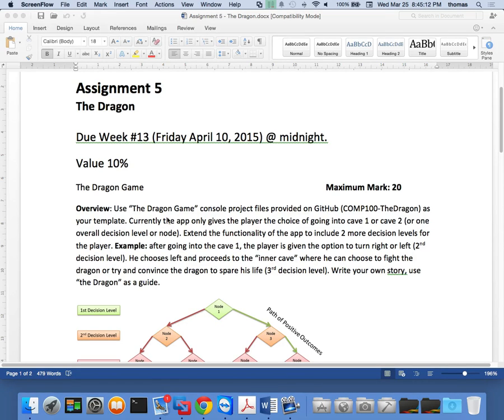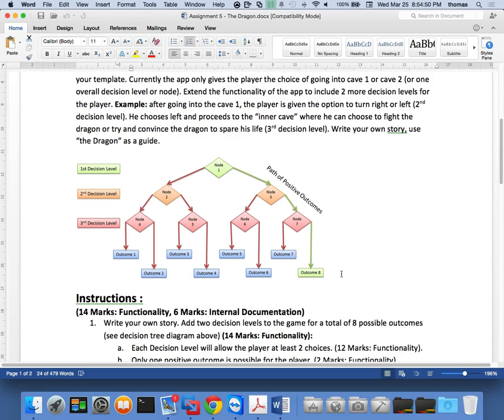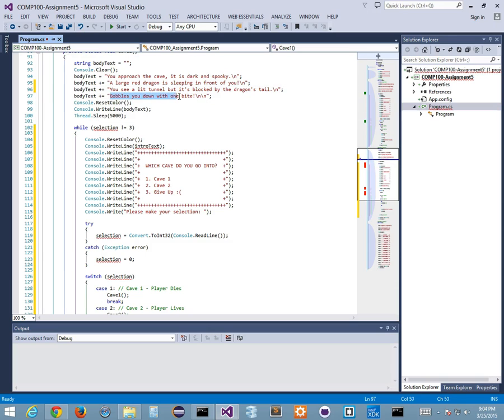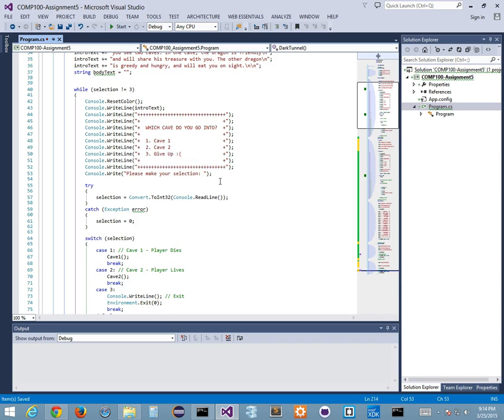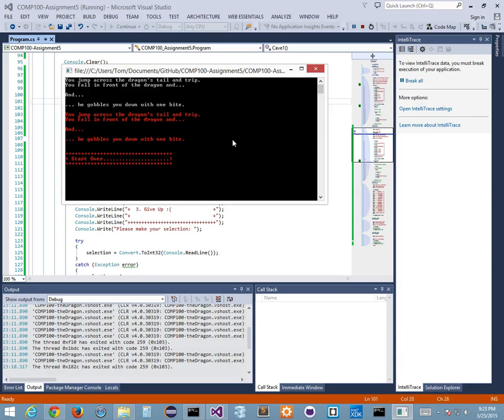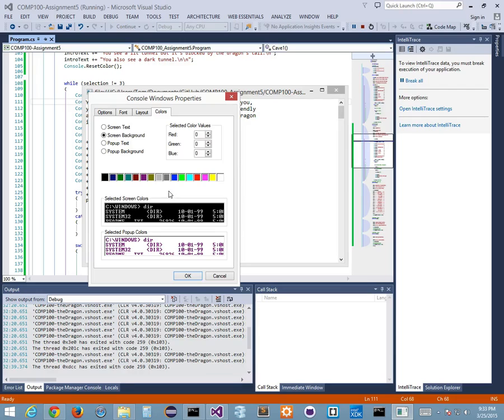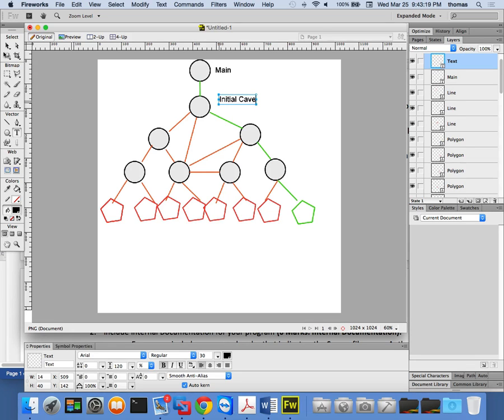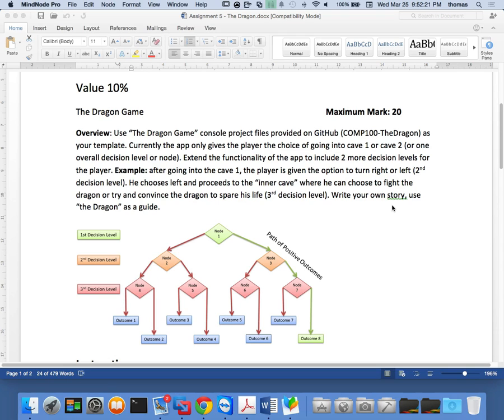COMP100 - Lesson 11 - Part 1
Assignment 5 - the Dragon - continued